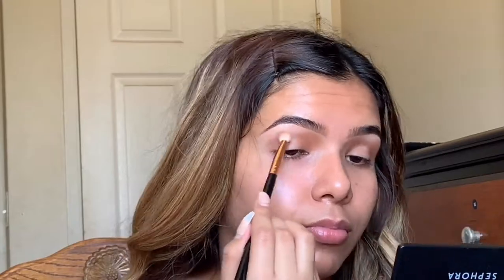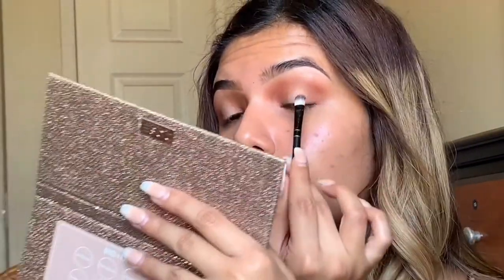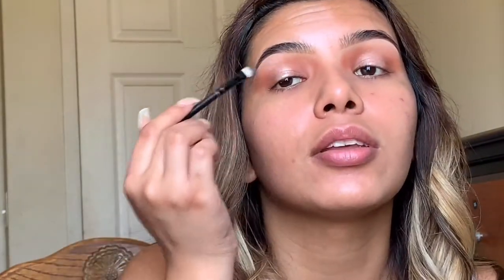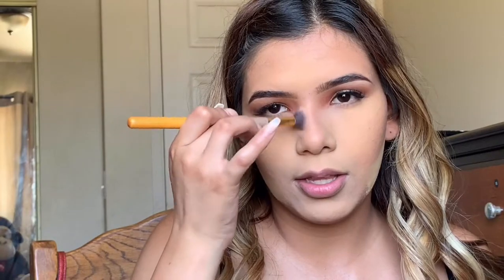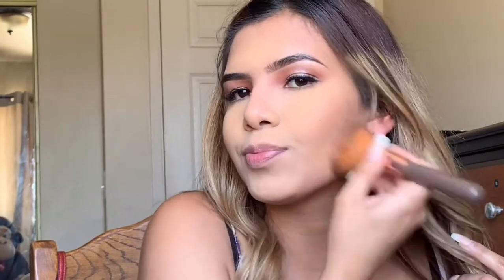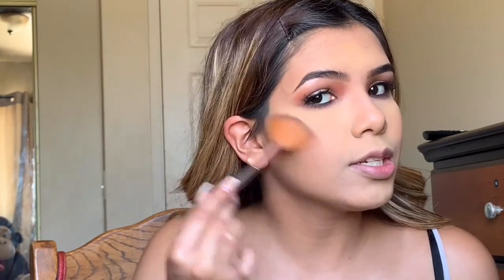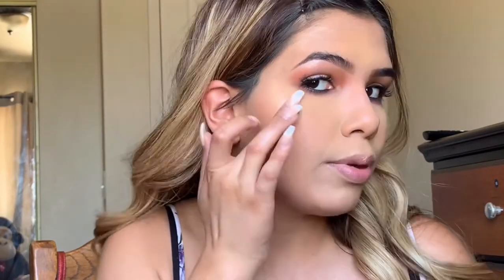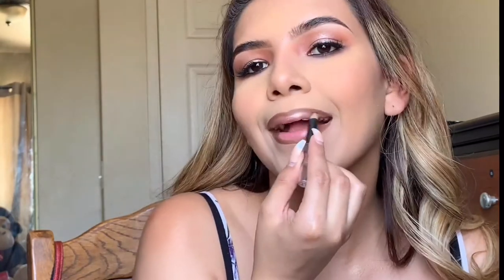MET GALA KIM KARDASHIAN MAKEUP LOOK | Ana A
Hey guys! Today I show you guys how to achieve the Kim K Met Gala makeup look, at least my take on it! Hope you guys enjoy, see you guys in my next video!

Inspired by:
Desi Perkins: KIM K MET GALA WET LOOK

PRODUCTS
BROWS:
- Anastasia Beverly Hills Pomade | Dark Brown
- Soap

EYES:
- Elf Cosmetics Eye Primer | Sheer
- Dose of Colors, Desi x Katy Friendcation Palette
- Daisy Marquez x BH Cosmetics Palette
- Elf Cosmetics Pen Eyeliner | Black
- Eyelashes-  Kiss # 11

FACE:
- Covergirl TruBlend Matte Made Liquid Foundation | M50
- Elf Cosmetics 16HR  Camo Concealer
- Nabi Lux Pro Powder | Banana
- Wet n Wild Pressed Powder | Tan Beige
- Wet n Wild Contouring Platte | Caramel Toffee
- Anastasia Beverly Hills Contour Kit | Fawn
- SmashBox | ART. COLOR. LOVE Master Class Palette | Blush
- Dose of Colors, Desi x Katy | Fuego
- Becca Liquid Highlight | Moonstone

LIPS
- Lip Liner: ???
- Dose of Colors, Desi x Katy | More Creamer Please

OTHER DETAILS:
Shirt: American Eagle Outfitters

FAQ’S
Camera Used: iPhone XR
Editing Program Used: iMovie
Lighting: Natural Light from Window
How Old Are You? : 23
Jewelry: My boyfriend actually gave me this heart necklace, I don't know where it's from lol, sorry!
Song: Lilac x Lunchmoney - Bouquet

xoxo,

Ana A